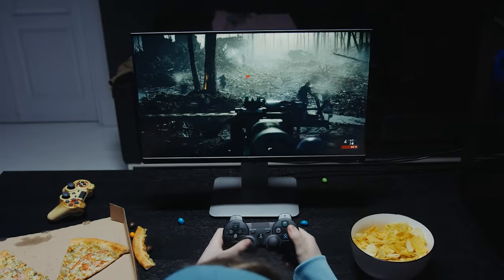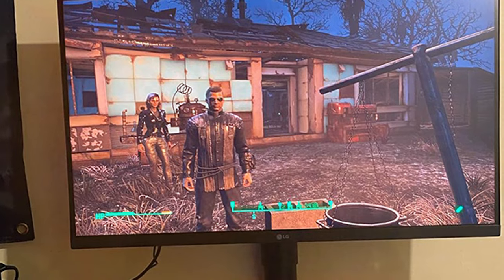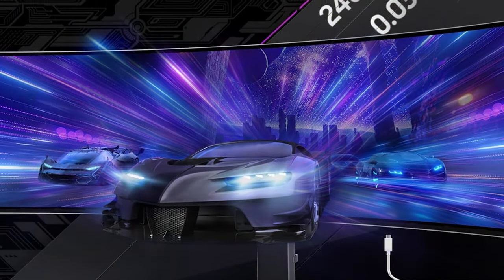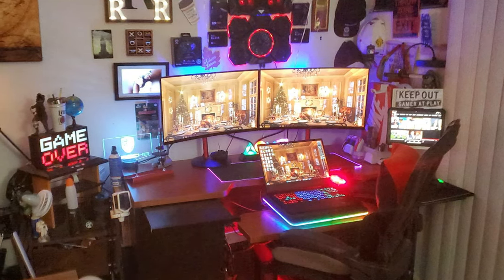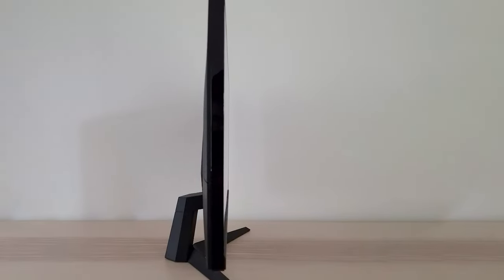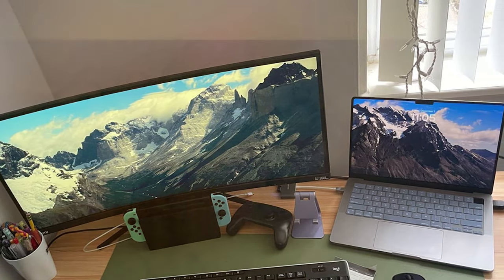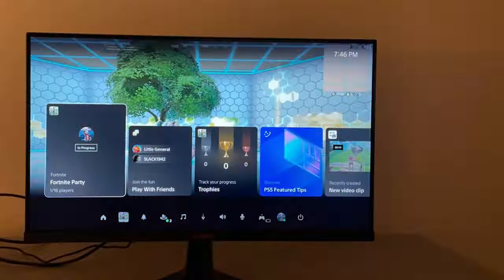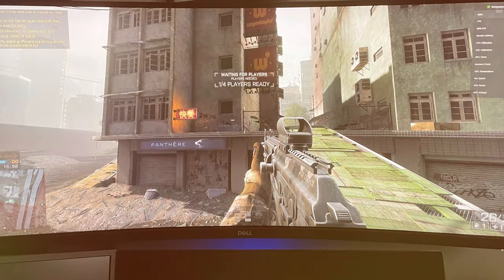Top 7 Best Gaming Monitors 2024: Unleash Peak Performance & Visuals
Top Picks: Discovering the Best Gaming Monitors - Expert Reviews & Comparisons

1 LG UltraGear QHD 27-Inch Gaming Monitor 27GL83A-B - IPS 1ms

2 SAMSUNG 49" Odyssey G93SC Series OLED Curved Gaming Monito

3 Nitro by Acer 27" Full HD 1920 x 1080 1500R Curve PC Gaming Monitor

4 LG 24GQ50F-B 24-Inch Class Full HD (1920 x 1080) Ultragear Gaming Monitor

5 Video - 38
6 KOORUI 24 Inch Computer Monitor -FHD 1080P Gaming Monitor

7 Dell S3222HG Curved Gaming Monitor

What are the Best Gaming Monitors in 2024?

In today's video we reviewed the Top 7 Best Gaming Monitors on the market in 2024. We made this list based on our personal opinion and we ranked them in no particular order, after doing our research based on their prices, quality, durability, brand reputation and many more.

After watching this video you will know which are the best budget, top selling and top rated Gaming Monitor on the market today.

If you choose from this list you can be sure that you buy one of the best Gaming Monitors available today.